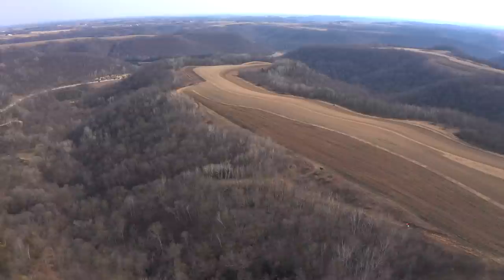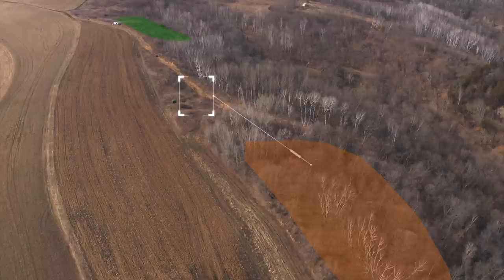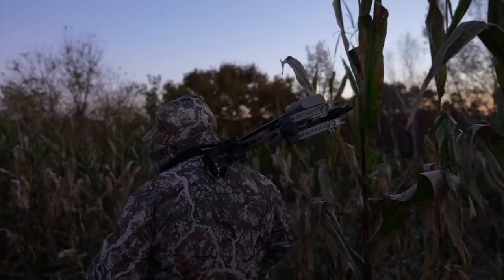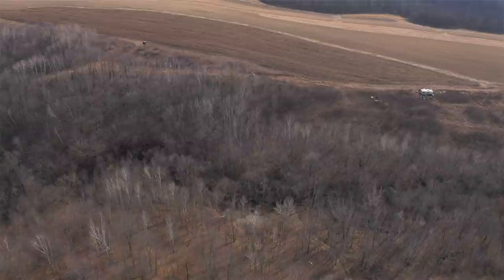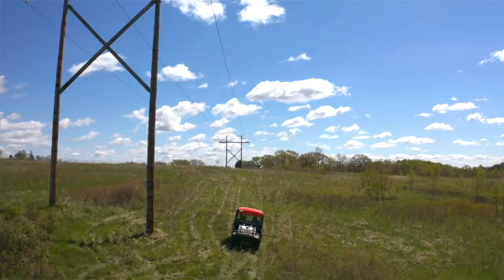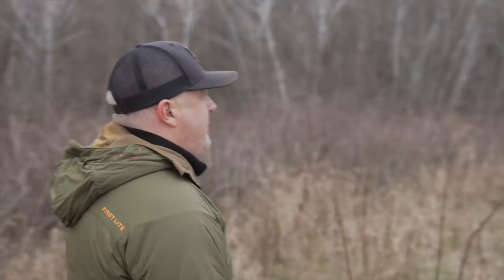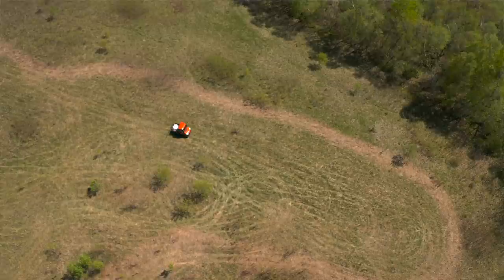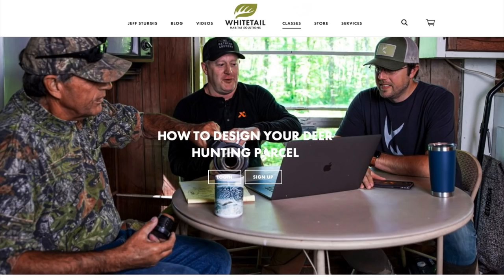New Food Plot Steps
Here are some decades proven steps to not only help you create a great food plot, but to help you create a great CORN food plot!

*To learn how to plant food plots that fit YOUR land, check out my collection of deer hunting and habitat web classes:

*Avoid major deer hunting fails by making sure that you are practicing my highly proven weather based hunt predictions when you head out to hunt. Check out HuntCast, at: